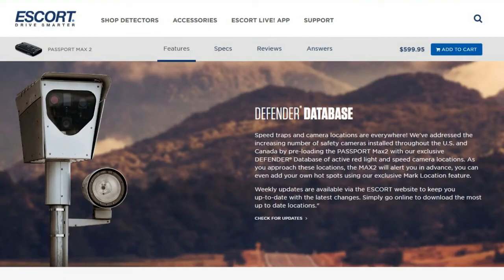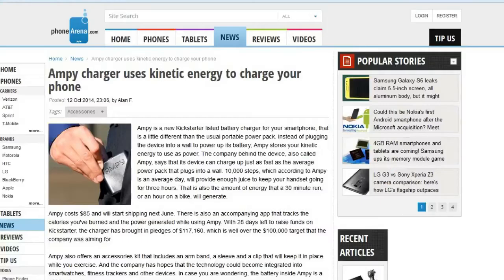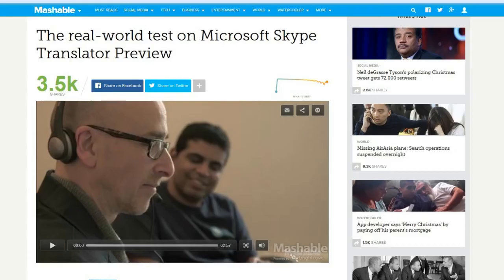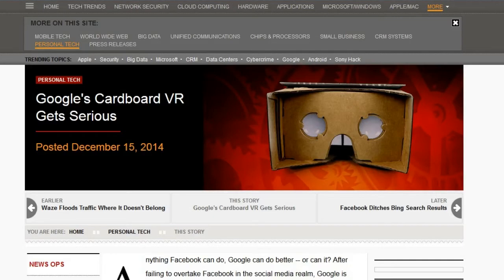TDD Report for December 27, 2014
From Brian West

From Dave N.